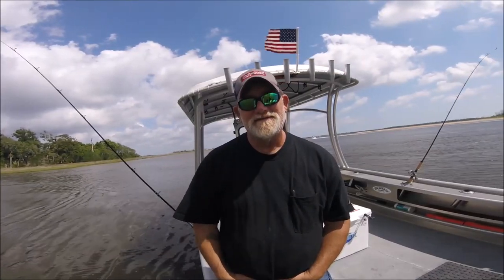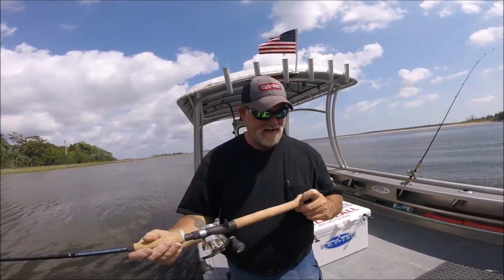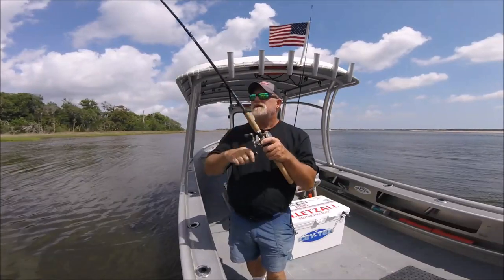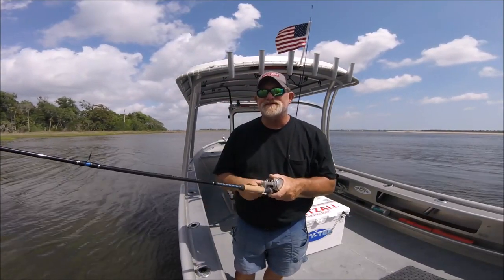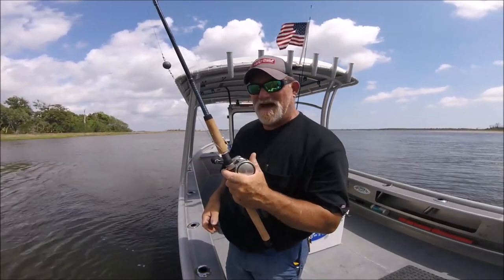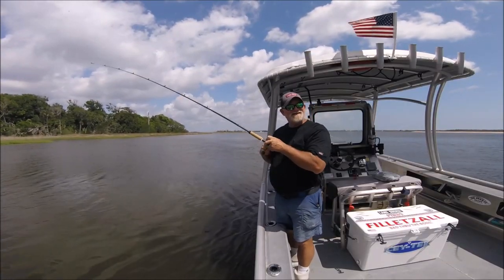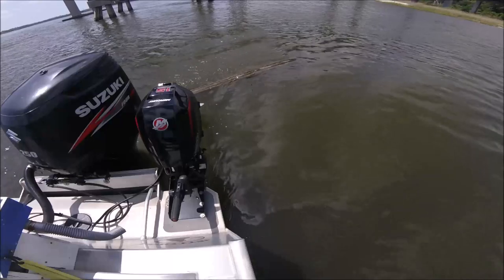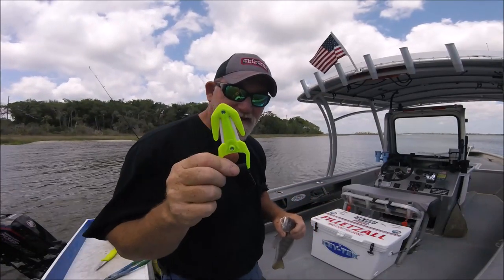UGLY STIK, RE-DO OF A FAVORITE CLASSIC ROD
"JETTYWOLF TACKLE JUNKIE" - 5/24/2019

REVISITING A OLE CLASSIC SHAKESPERE UGLY STIK 'INTERCOASTAL' ROD, AKA: THE UGLY STIK 'LITE' WITHOUT THE GUIDES WITH SS INSERTS.  BACK WHEN UGLY STIK MADE MY FAVORITES.  AS A INSHORE/COASTAL ANGLER, FISHING GUIDE, AND LIFE LONG UGLY STIK FAN.  I HAVE A WACKY STORY ABOUT THESE RODS.

INFO ON THE PRESENT DAY UGLY STIK LINE UP, GO HERE BEFORE ASKING QUESTIONS

Capt. Dave's Sport Fishing Charters since 1996, your full-time inshore-river-inlet-coastal waters guide / safest roomiest family, never a long rough boat ride fishing charters. ONLY USING Ugly Stik rods.